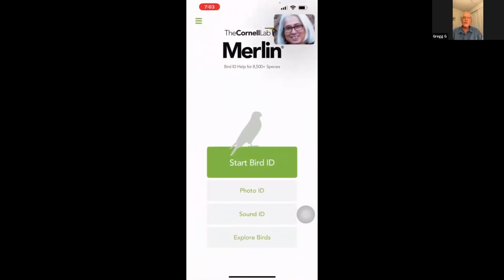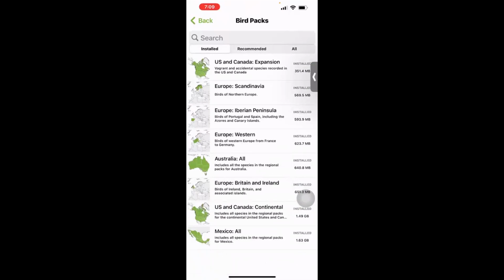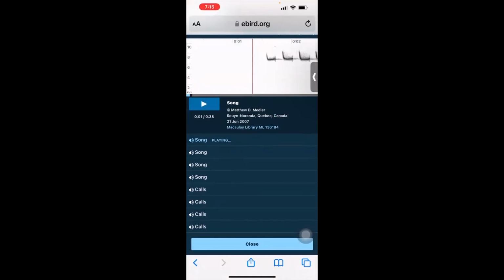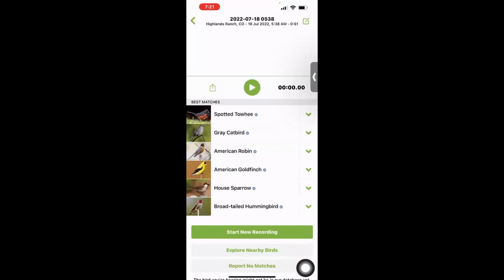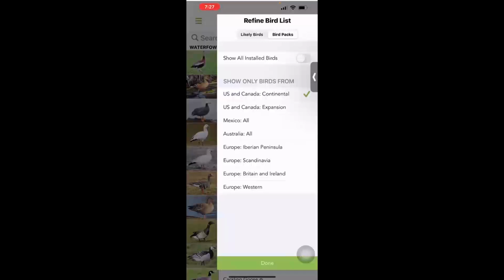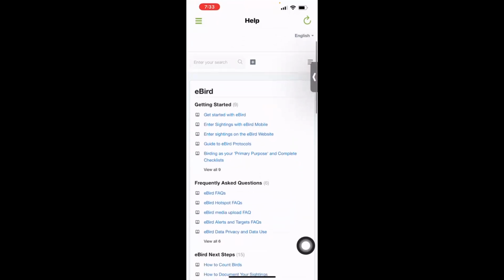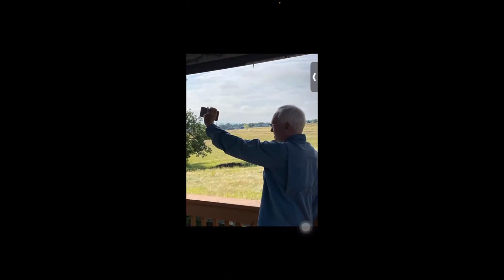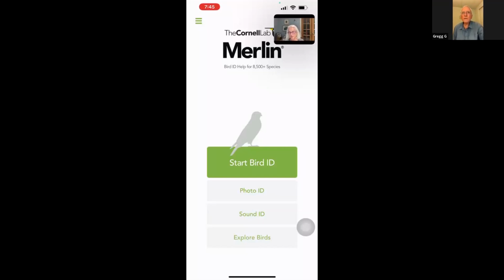BBS Workshop: Merlin Bird ID Workshop (SEP 2022)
Presentation by Gregg Goodrich